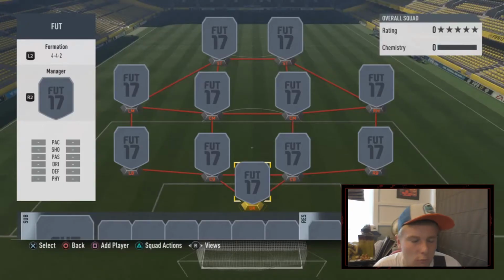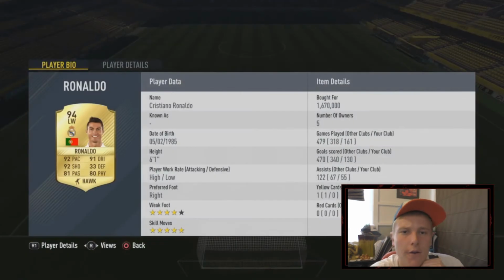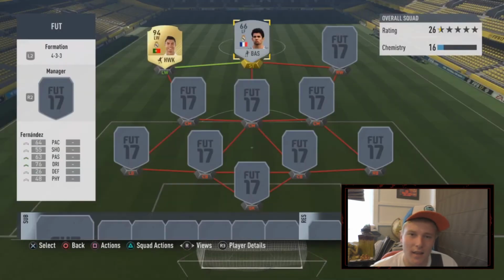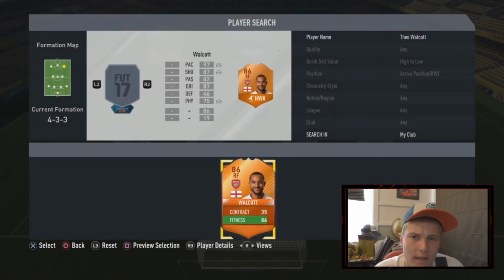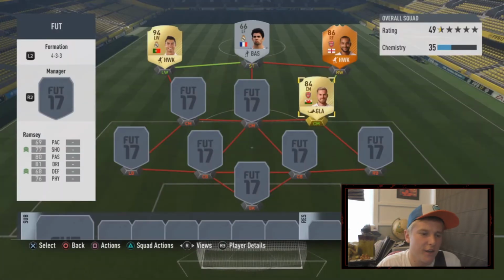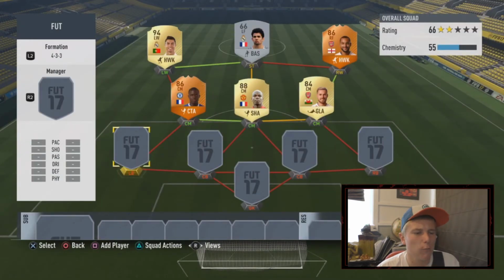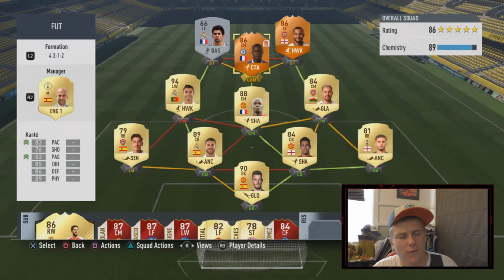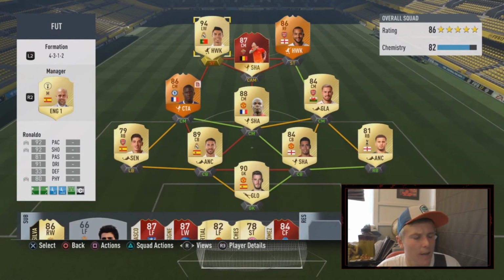3 MILLION COIN FUT CHAMPIONS SQUAD BUILDER | RONALDO SQUAD BUILDER | FUT CHAMPIONS FIFA 17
FIFA 17 is an upcoming association football video game in the FIFA series, scheduled to be released on 27 September 2016 in North America and 29 September 2016 for the rest of the world
Be the first to try FIFA 17 The Journey, powered by Frostbite, where you live your story on and off the pitch on Xbox One, PlayStation 4, or PC.
FUT Champions is the all-new way to compete in FIFA 17 for the PC, Xbox One and PlayStation 4 consoles. Each week, qualify for the Weekend League and compete for in-game rewards. Consistently showcase your skill and climb the Monthly Leaderboards to earn some of the biggest in-game rewards.
Complete challenges and earn unique in-game rewards in all-new Squad Building Challenges (SBC). Test your squad-building skills by choosing from Basic, Advanced, or League specific challenges. Check in often, Challenges will be updated throughout the season.
Marc Overmars, Paul Scholes, Jamie Carragher, Alessandro Del Piero, Ole Gunnar Solskjær, Carles Puyol, Juan Sebastián Verón, Emmanuel Petit, Rio Ferdinand, and Luis Hernández are brand new Legends coming to FIFA Ultimate Team in FIFA 17, exclusively on Xbox One and Xbox 360.
Designers and celebrities alike have teamed up to create new and exclusive kits for FUT 17. Check out the pre-order offers to see how to get custom FUT kits created by designers or FIFA soundtrack artists.
If you're taking a direct free kick, you can position your player and dictate their approach on dead balls. This allows for a wider variety of set piece deliveries. So, you step backwards from the free kick and control your run up, choosing from a variety of angles – this could keep your opponent guessing as to where you're going to place the ball.
Watch WeirdFifa's Youtube video about FIFA 17 Free Kick Tutorial For All Free Kick Variations, to get know how to perform Dipping free kick, Curved free kick, Knuckleball Free kick, Low free kick:
Coming to FIFA 16 is FUT Draft, a brand new way to play FIFA Ultimate Team™. This new mode will test your team building skills as you pick the best fit for each position from a five-player draw. Draft a squad and challenge opponents in a series of up to four matches to win big rewards for your club.